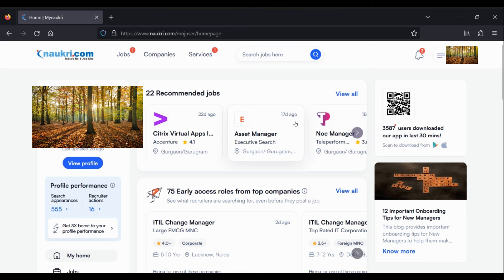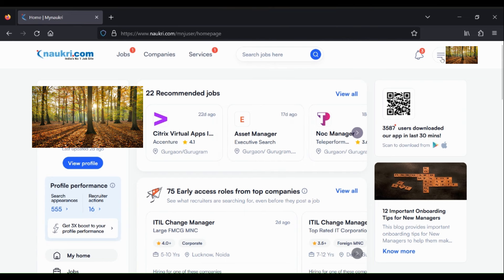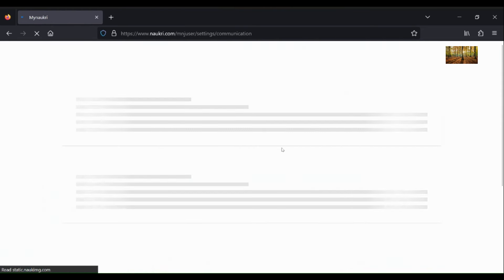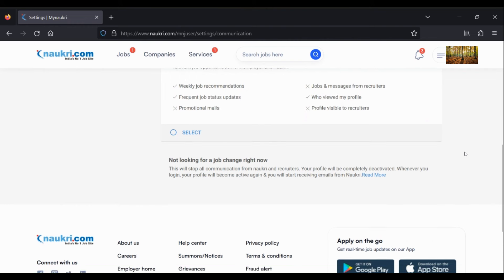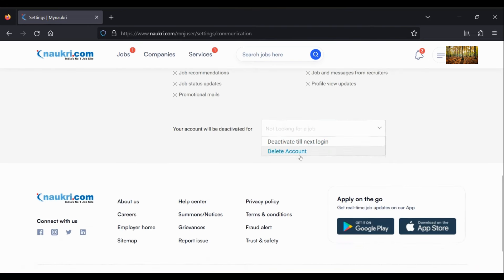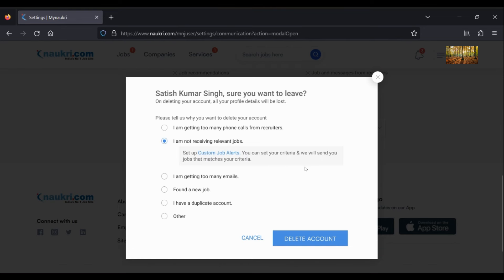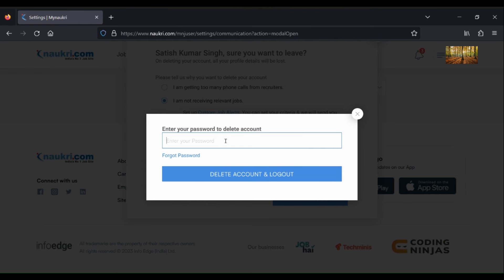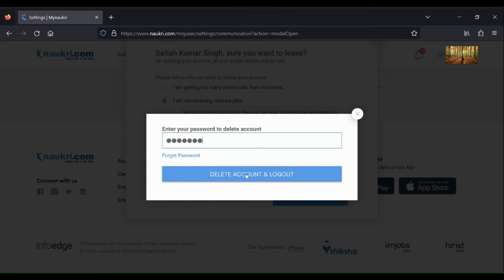Job search is over and want to delete naukri profile/ account, here is how you can do it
Hello jobseekers 👋

Recently I have tried to remove my Naukri account and as soon as I have started the process, faced some difficulty in finding the way how can we delete the account from Naukri?

So, I have researched 🤔 and finally find out the way 😉 and that's why I am sharing this video with you so that you can also delete your or remove your account permanently from naukri.com

don't forget to see how you can do this same process on mobile through one of my shorts, link is here 👇

how can I delete my Naukri account
how to delete naukri account in mobile